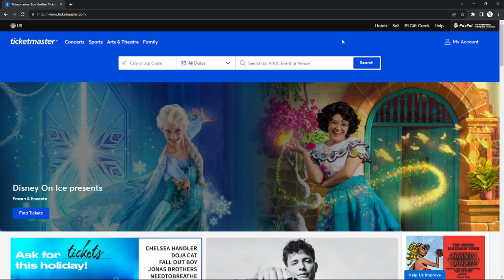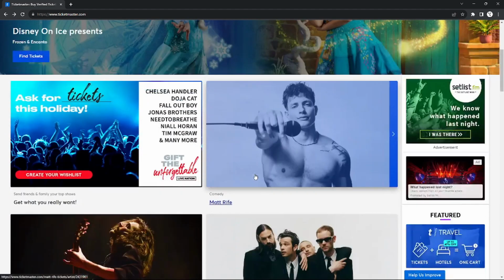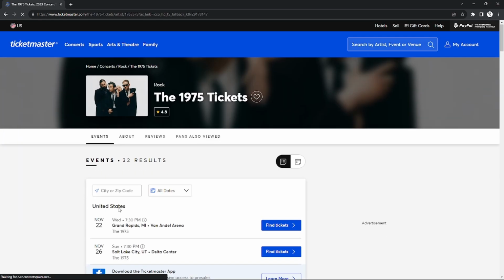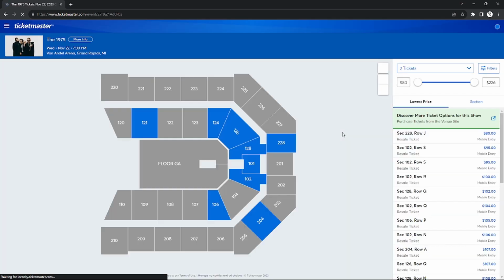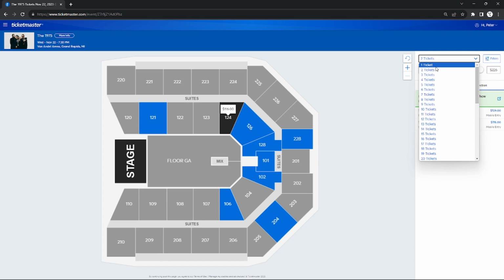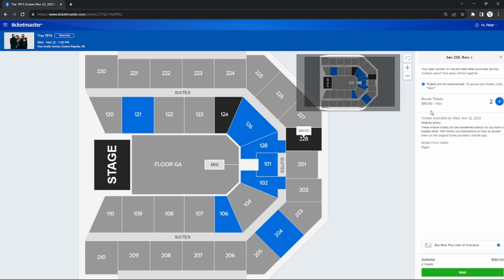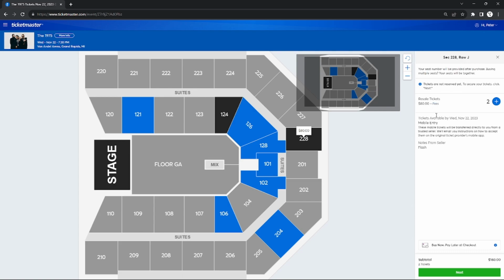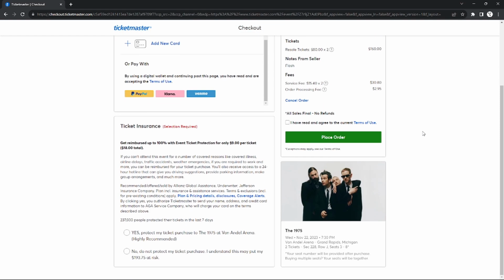How to See View From Seat in Ticketmaster - 2026 Easy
In this video, we have shown How to See View From Seat in Ticketmaster